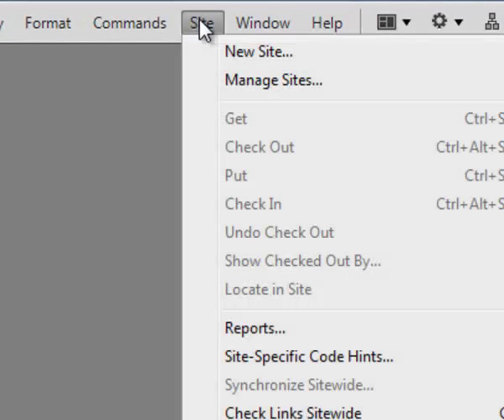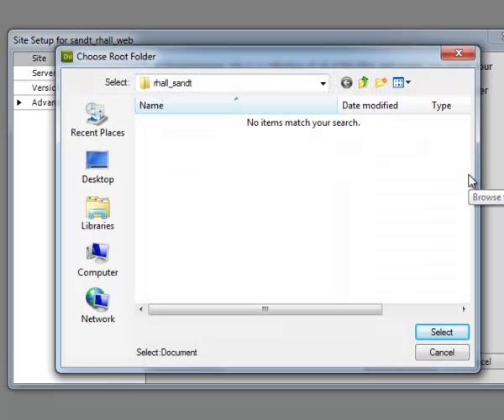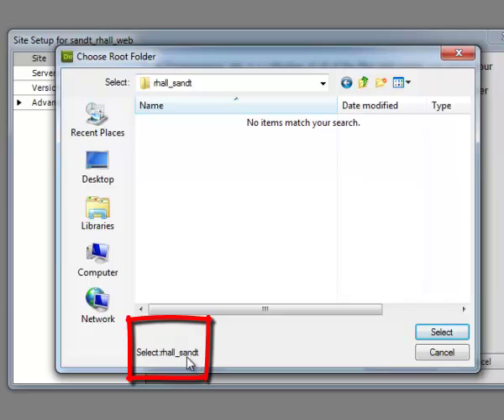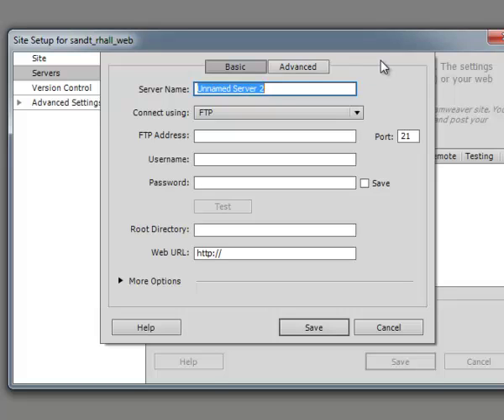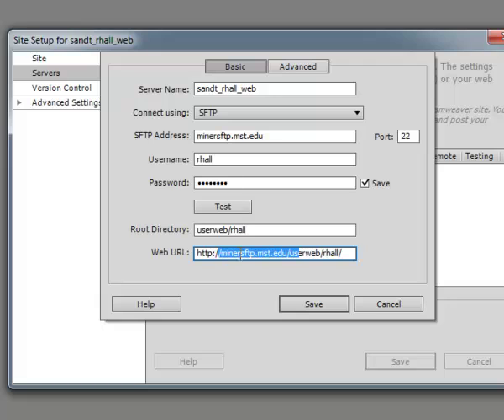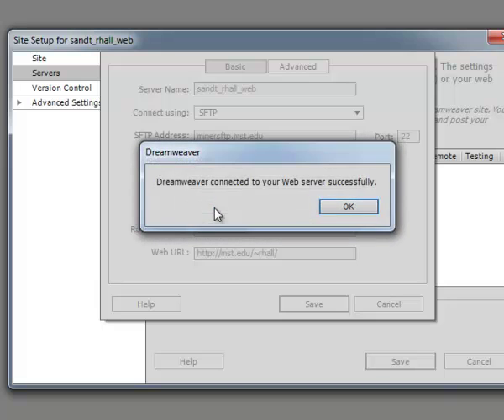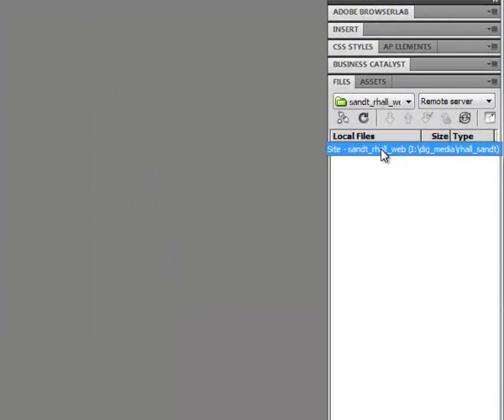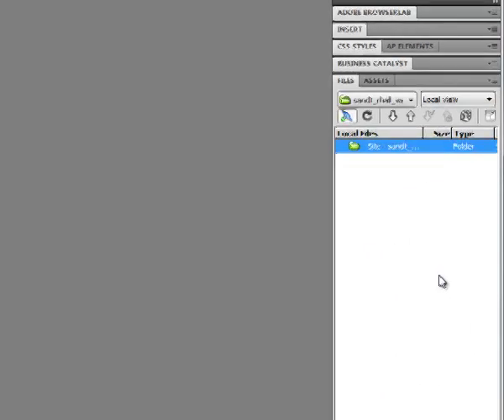Dreamweaver CS5: Set up FTP site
Set up a site using Dreamweaver CS5